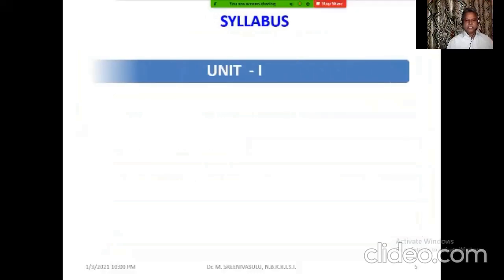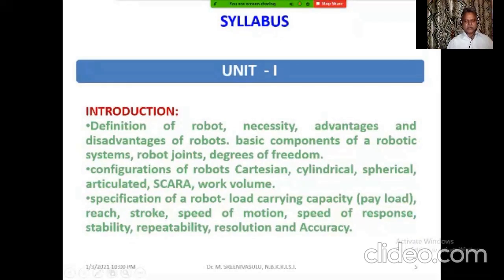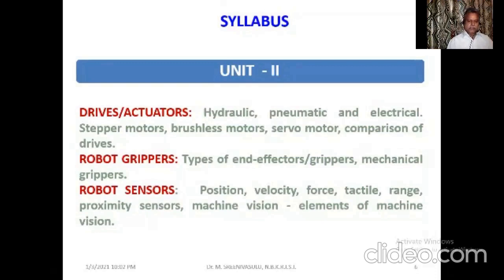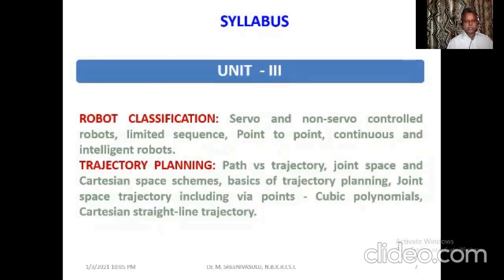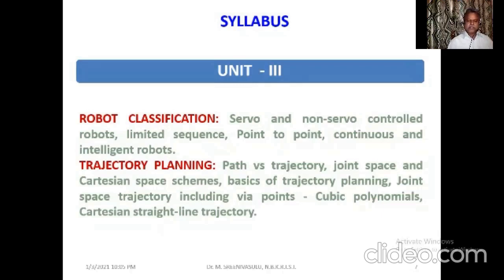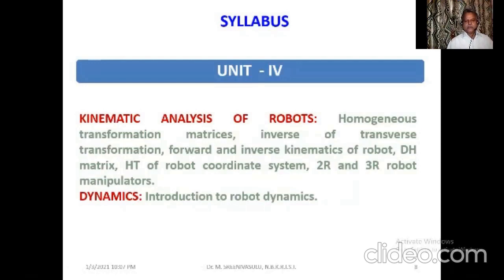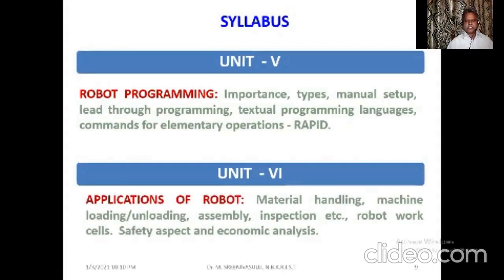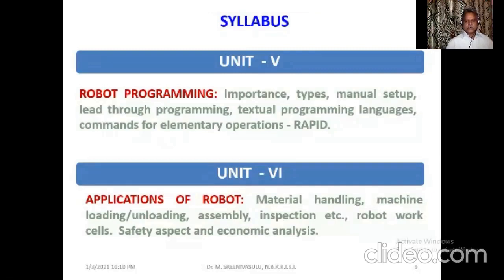3 ROBOTICS SYLLABUS OVER VIEW